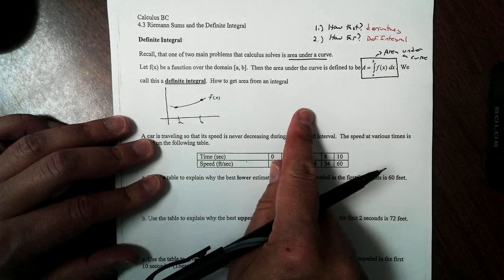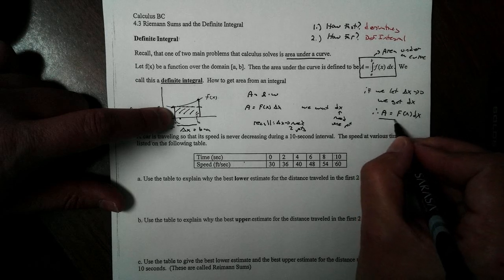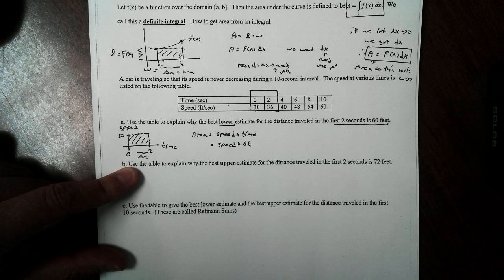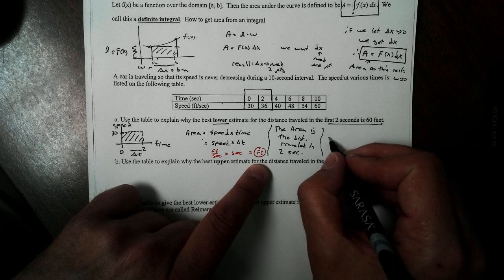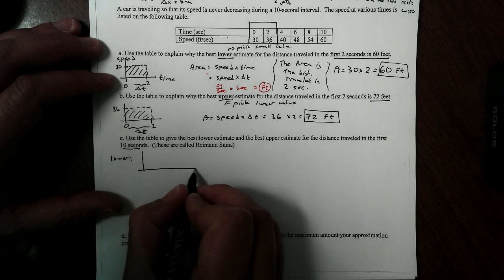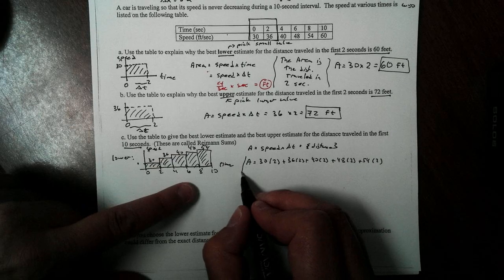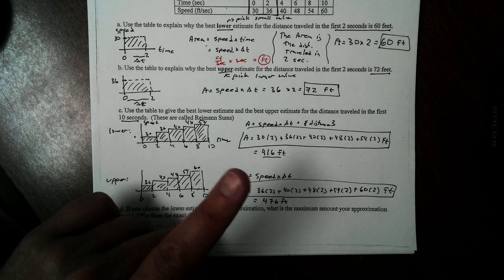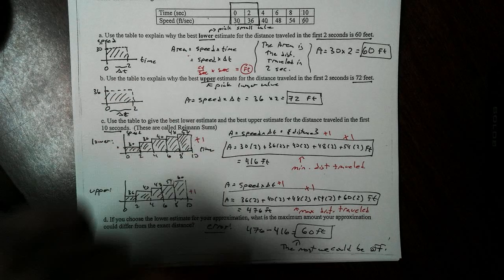Area and Riemann Day 1 Part 2